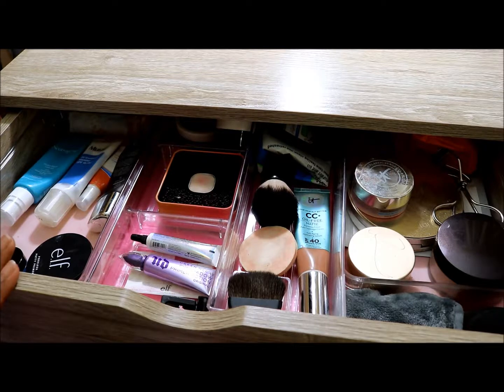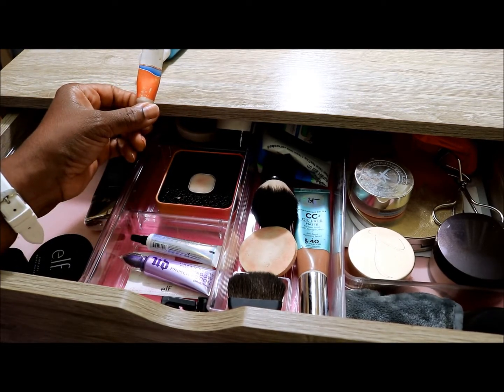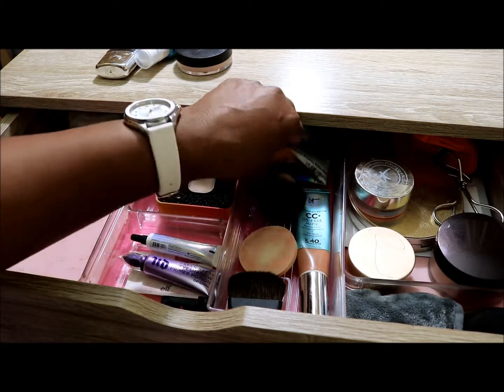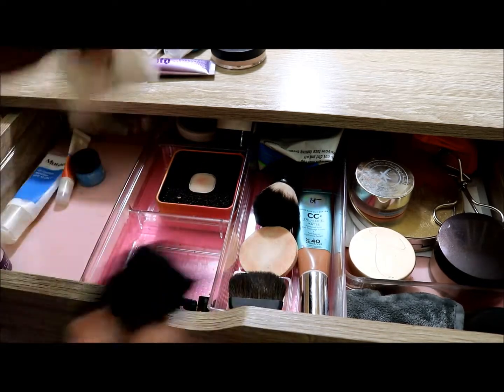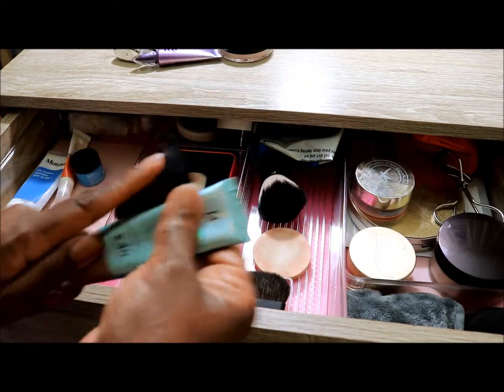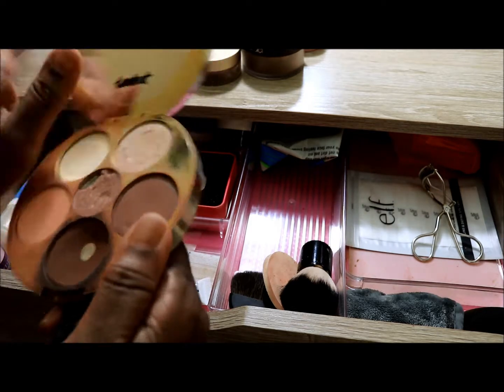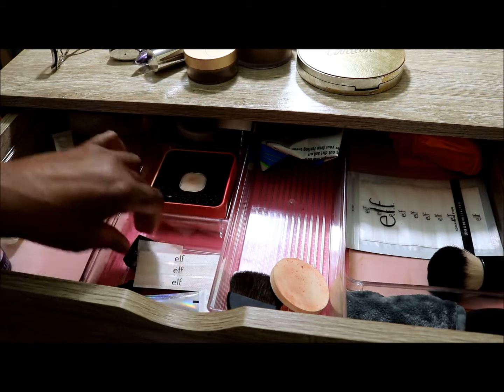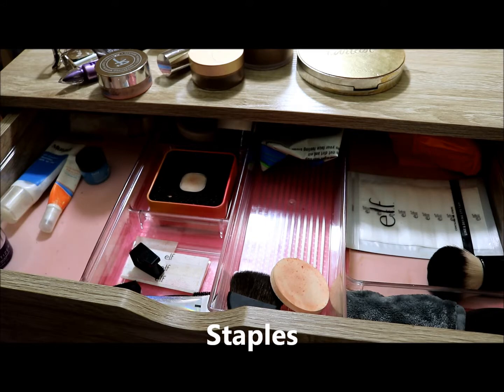Updating My Staples Drawer for Fall!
Hi, a quick changing of my drawer from summer staples to fall staples.  I am so excited to update my makeup with the cool weather we are now having.  That means bye to...heat, humidity, and haze!